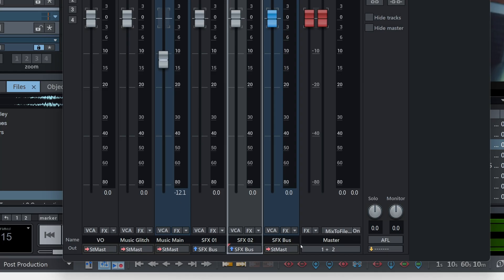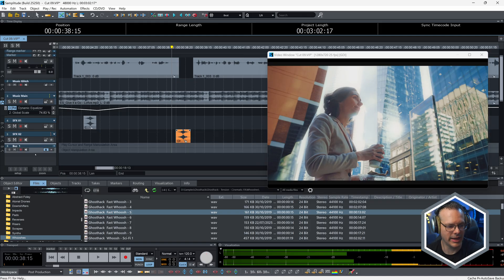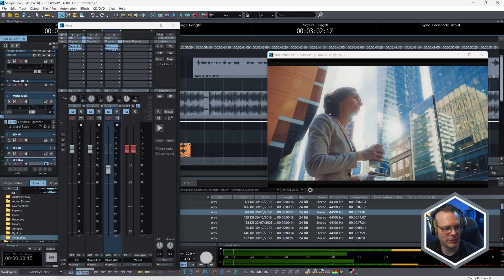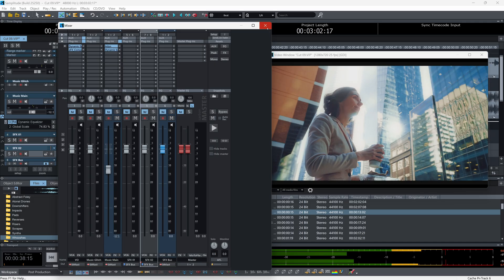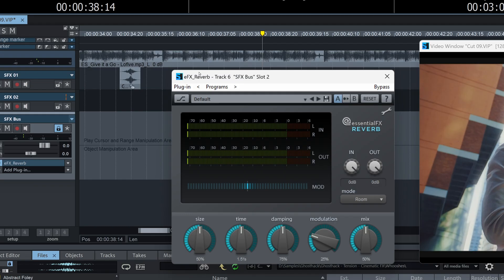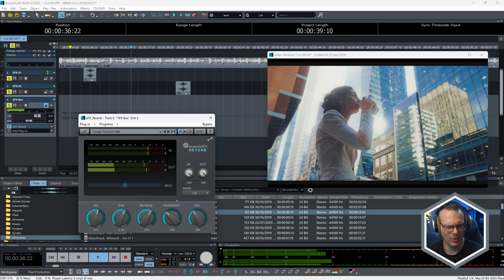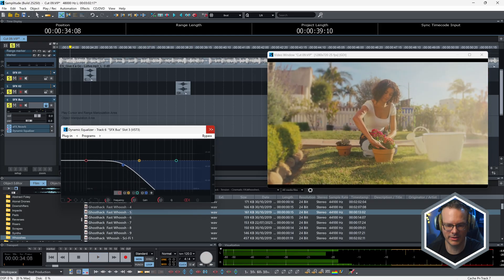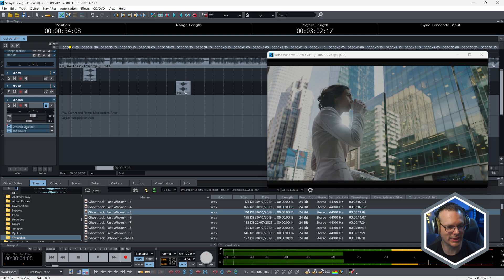Quick Tip : Control Multiple Tracks in Samplitude with Submix Buses [Boris FX]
This quick tutorial focuses on a powerful and efficient workflow: controlling and adding effects to multiple tracks simultaneously. Learn the essential technique of creating and utilizing submix buses to streamline your audio mixing process.

Create a submix bus, re-route audio tracks from the master output, and apply group-level adjustments. See how a single bus can control the volume, panning, and effects chain for an entire set of tracks, such as sound effects or background vocals.

Using submix buses is fundamental for maintaining an organized and efficient project, allowing for faster automation and the ability to export stems for advanced versioning.

⦁   Learn how to create a submix bus to group multiple audio tracks together.
⦁   Discover how to re-route individual tracks to the new bus using the mixer view.
⦁   Apply global effects, such as reverb and EQ, to all grouped tracks at once.
⦁   Control the overall volume and solo state for your entire track group from a single fader.
⦁   Understand the benefits of using buses for an efficient, non-destructive workflow and for exporting stems.

00:00 Intro
00:19 Adding submix buses
01:21 Routing tracks in Samplitude
02:12 Adding effects to a submix bus
03:55 Conclusion